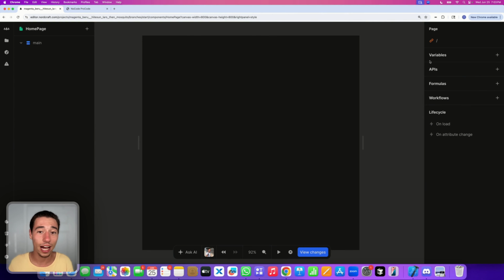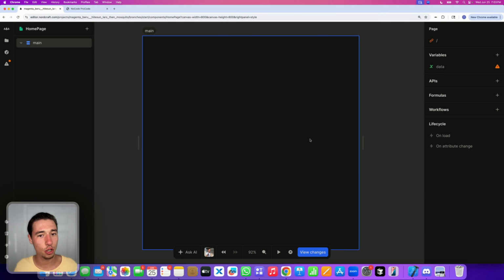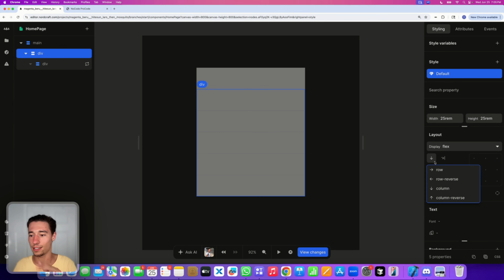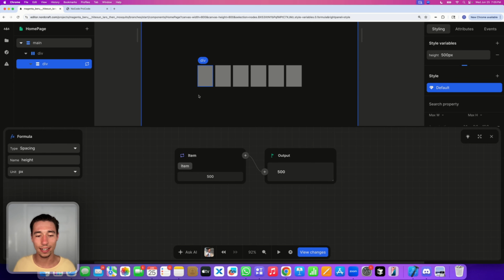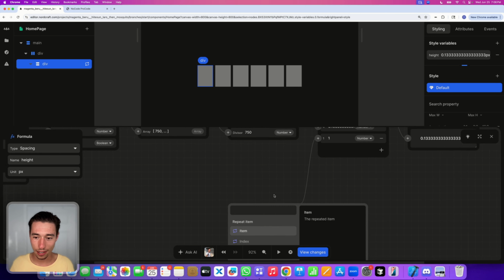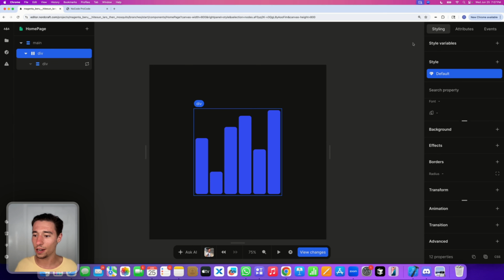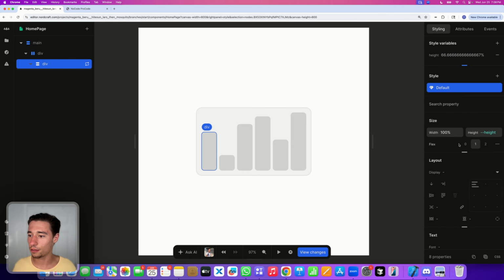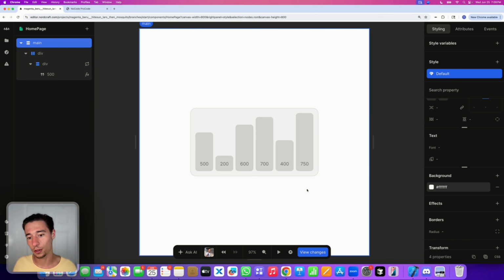NoCode Charts in Nordcraft - 100% Custom Stylable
Learn how to build a dynamic bar chart in Nordcraft using style variables! Unlike hardcoded values in other tools, Nordcraft's style variables can be bound to data, allowing you to create beautiful, responsive charts without any external libraries.

This quick tutorial shows you how to calculate dynamic heights, style your chart components, and create a professional-looking data visualization in just minutes.

⏱️ Timestamps
00:00 - Introduction to Style Variables
00:27 - Creating Data Variable Array
01:07 - Setting Up Container Structure
01:47 - Creating Repeating Elements
02:20 - Aligning Chart Bars
02:56 - Adding Style Variable for Height
03:34 - Calculating Percentage Heights
04:23 - Applying Dynamic Heights
04:57 - Styling the Chart Bars
05:39 - Adding Background and Borders
06:19 - Adding Data Labels
06:53 - Final Styling Touches
07:22 - Resources and Community